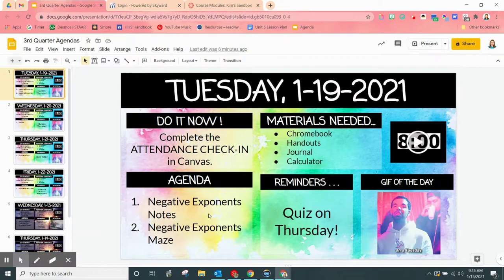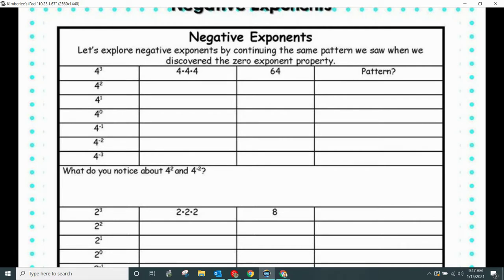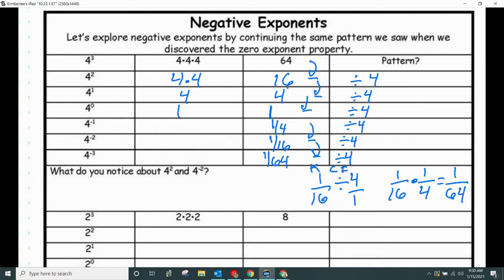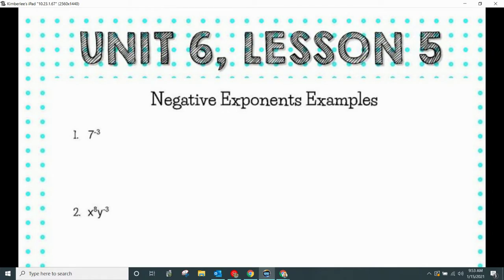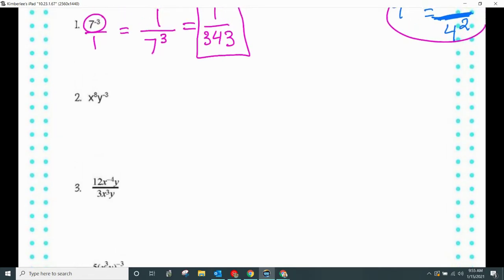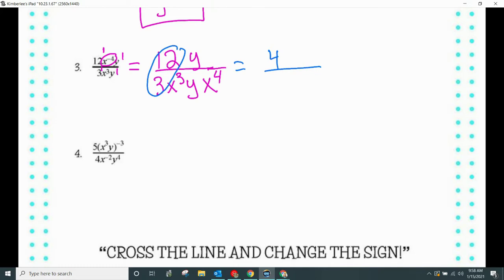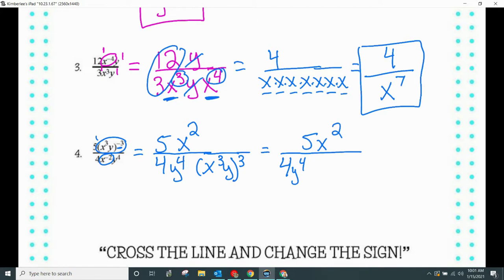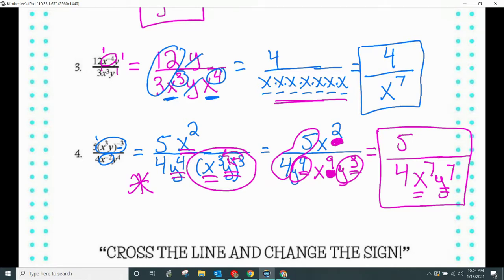Negative Exponents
Video for Tuesday, 1-19-21